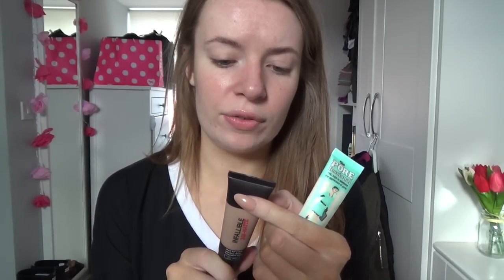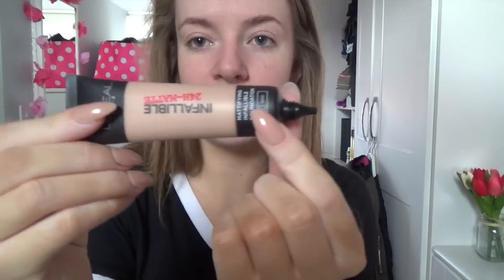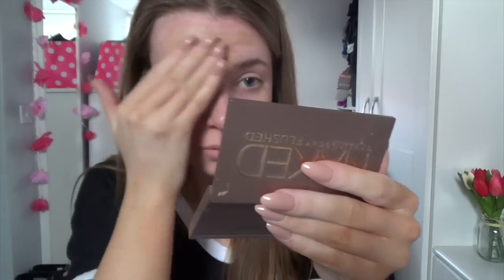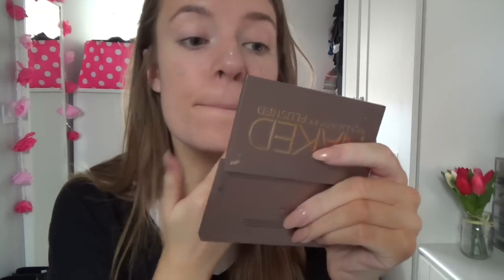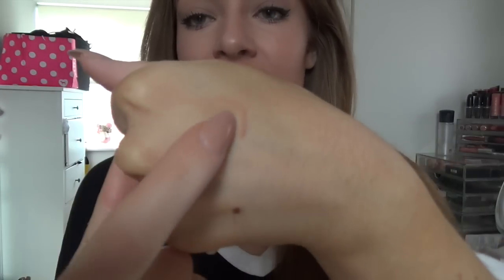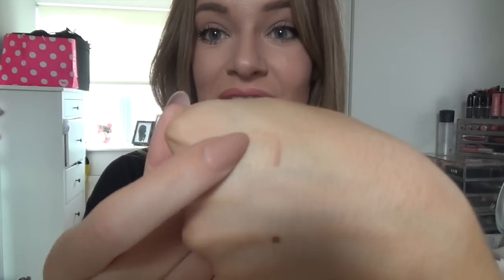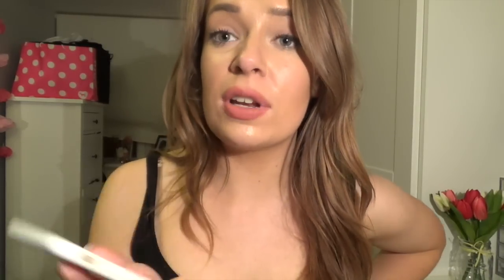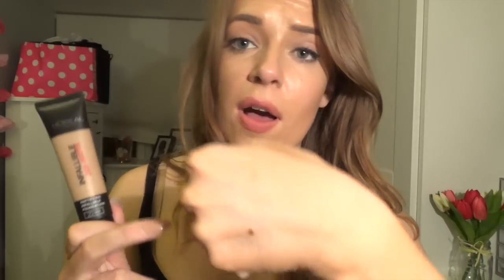NEW L'Oreal Paris Infallible Matte Foundation | First Impressions & Review!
All you need to know down below! ❤

Price: £6.99 - Bought at Boots in store

Hello, beauties! I decided to film a first impressions video on the new L'Oreal infallible foundation for you all! If you have any requests for me then leave them down below! ❤

Love,
Amelia ❤